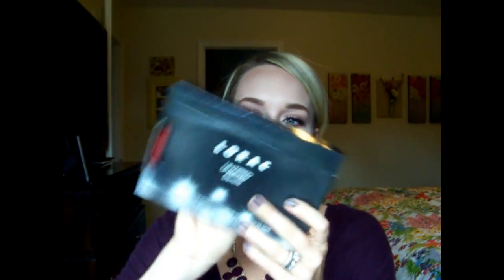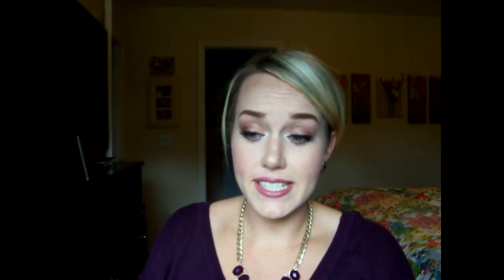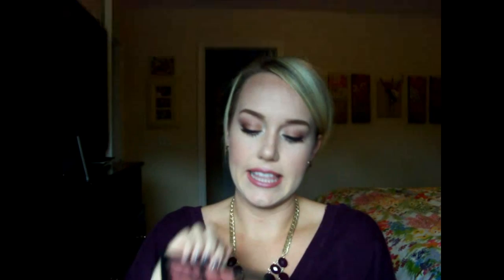Haul Sephora VIB Sale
Hello, my dears! I can't help but think of the old school song, "Oops, I did it again!" haha I seriously need an intervention BUT Sephora has a sale like twice a year so a makeup lover like myself must take advantage! :) What all did you guys get?!? Let me know down below or share your link so I can watch!! Love you guys! xo

Oh, I'm not sure why I look so white...the lighting really washed me out...sorry :/